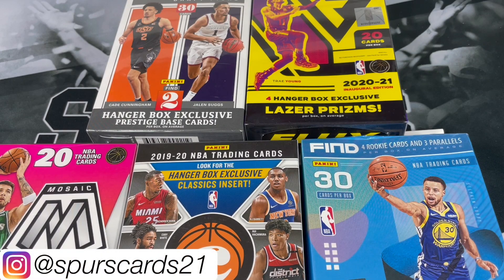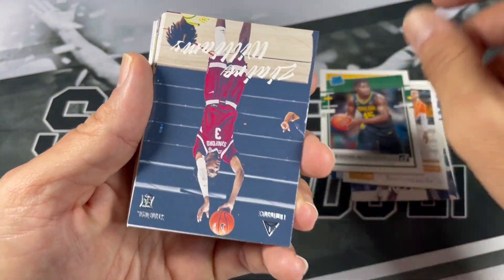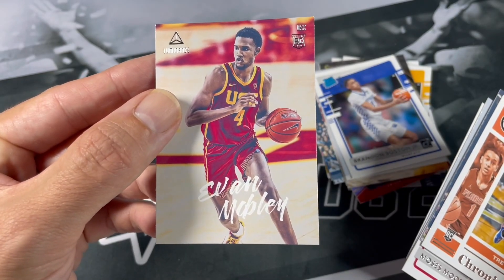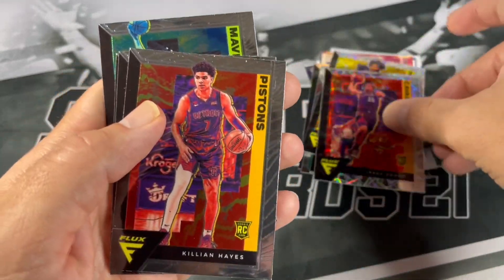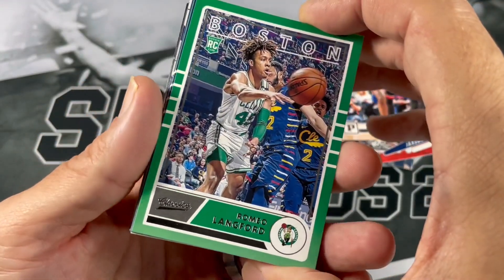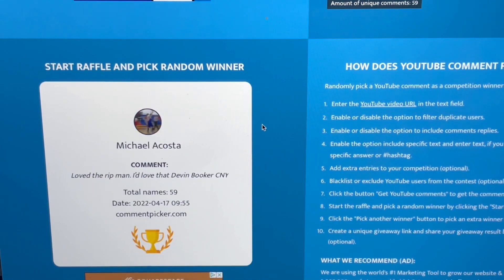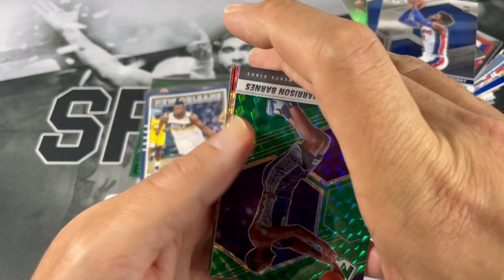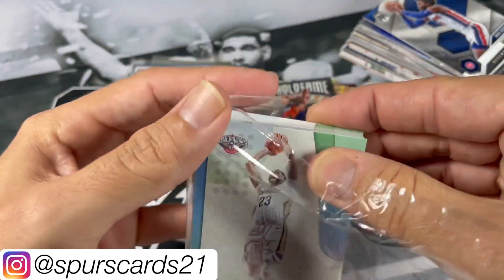RANDOM BASKETBALL OPENING | Opening up Various Hanger Boxes from 2018 to Present | Looking for LUKA!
Opening Random Basketball Hanger Boxes from 2018 to Present. 18/19 Status, 19/20 Chronicles, 20/21 Mosaic, 20/21 Flux, 2021 Chronicles Draft Picks. Looking for Luka, Trae, JA, Zion, Lamelo, James Wiseman, Anthony Edwards and More!